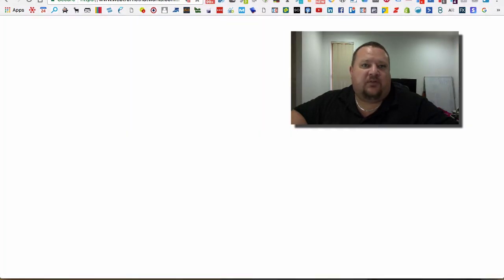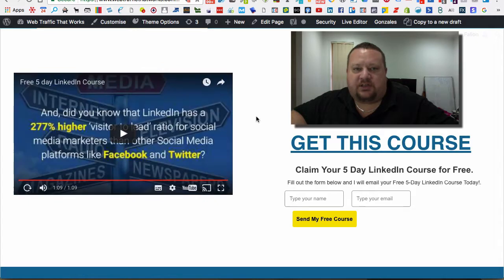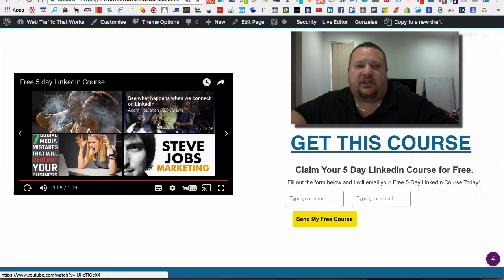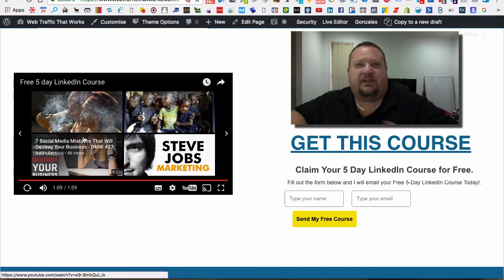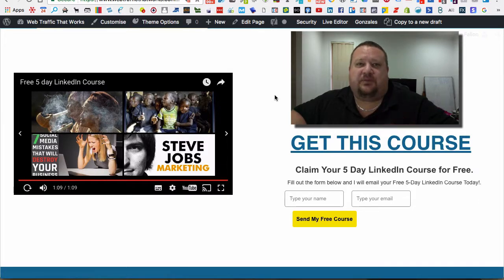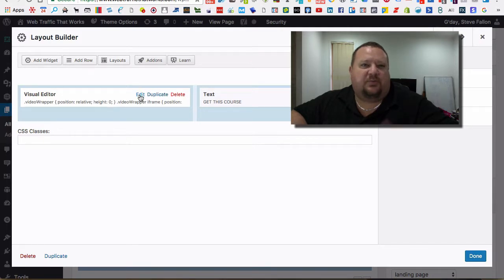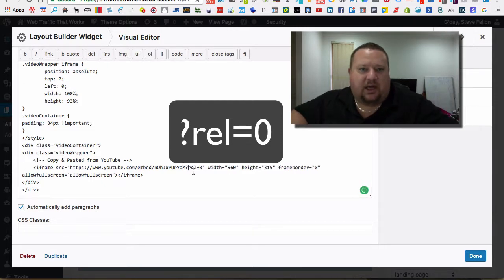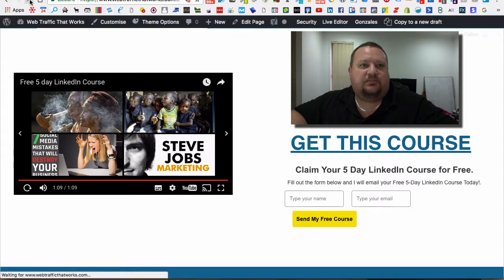removing suggested videos from youtube embed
So you hate those suggested videos that show your competitors videos when your great content video ends.

No need to worry anymore, here is an easy way to stop suggested videos showing when you embed your youtube videos on your site or social media.

There is also a button that you can check (unless it has now been removed) that will do this when you copy the embed code.

Simply paste ?rel=0 at the end of the video url in your embed code.

Done, no more suggested videos.